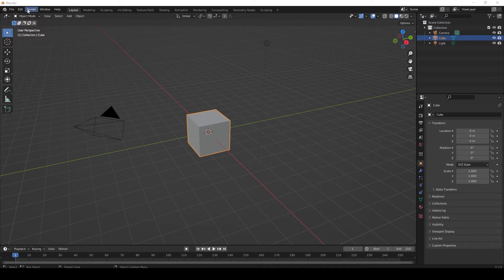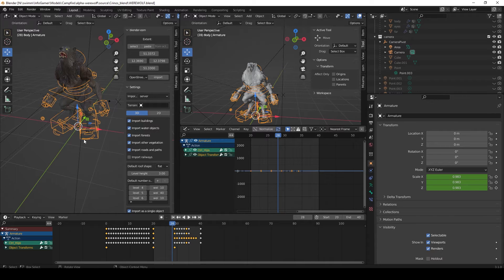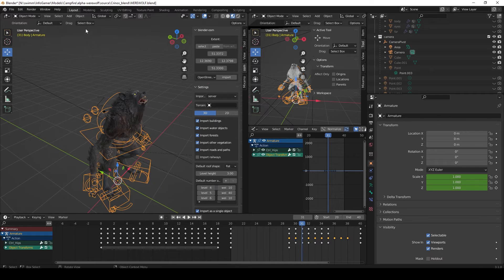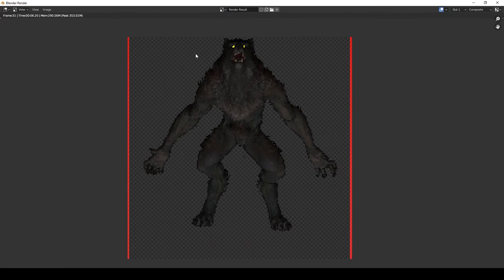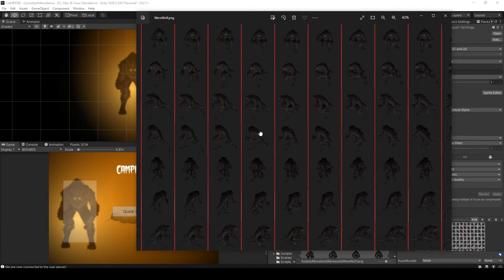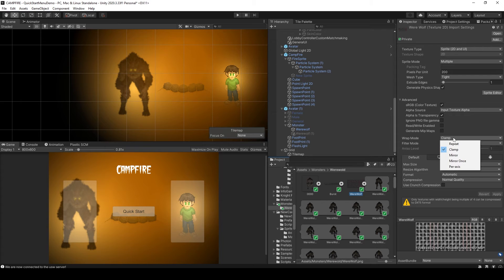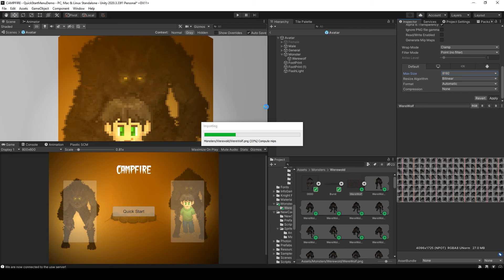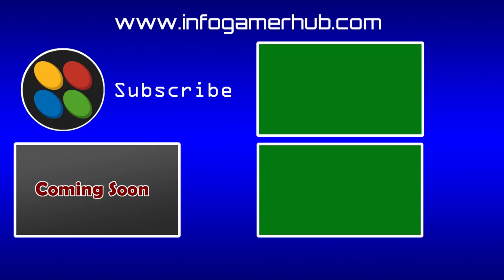How to Fix Blur Pixel Art Sprites In Unity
In this tutorial, I will fix a problem that my campfire project was having where the sprite for my werewolf was appearing to be blurry in Unity although the original image is much more detailed.
This is a problem when dealing with low-res pixelated images and it happened because Unity will compress and run a filter pass on your sprites. I will show you how to remove the compression and the filter pass so you have your pixel sprites the way you intended them.